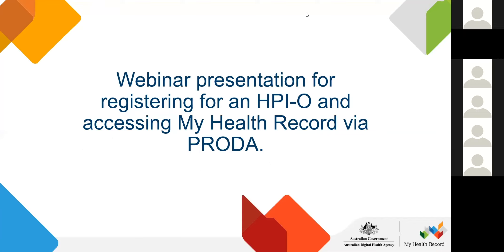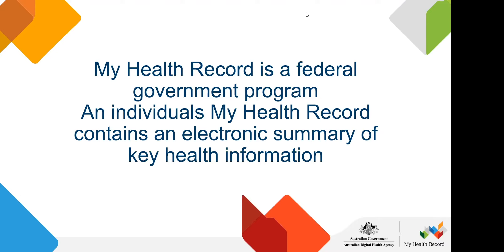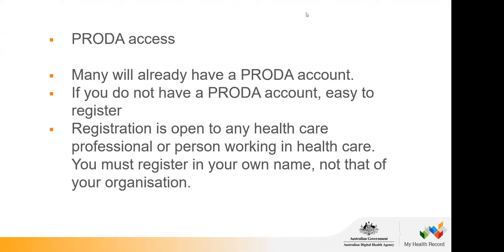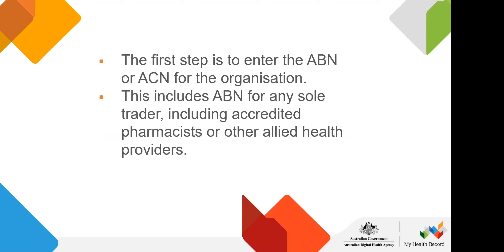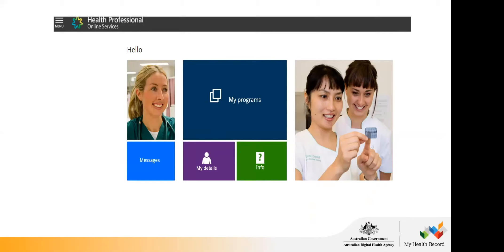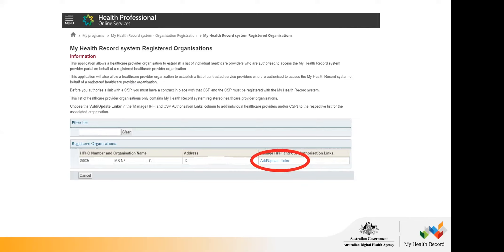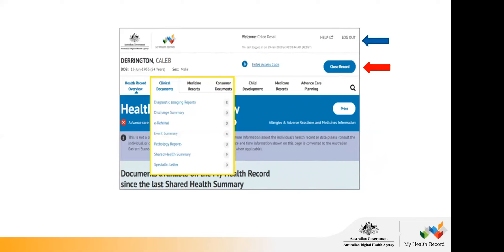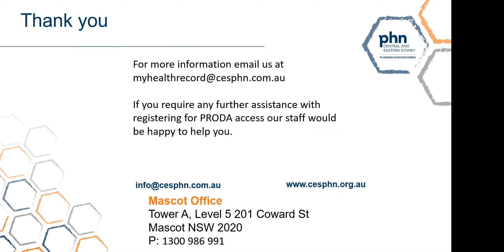Registering for My Health Record via PRODA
This webinar, developed by Central and Eastern Sydney PHN, will provide step-by-step instructions on how your practice or pharmacy can register for My Health Record via PRODA.